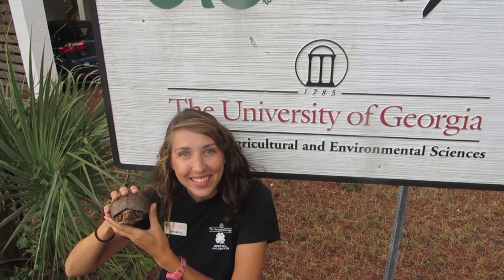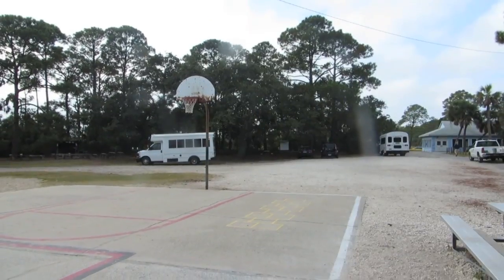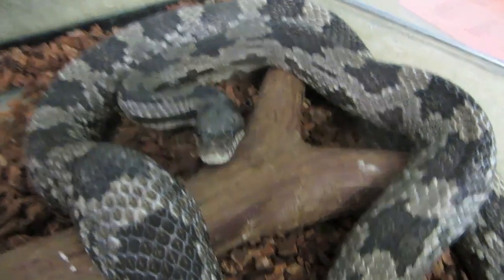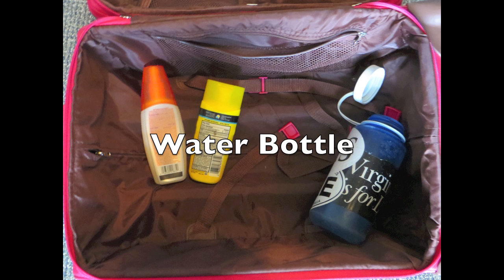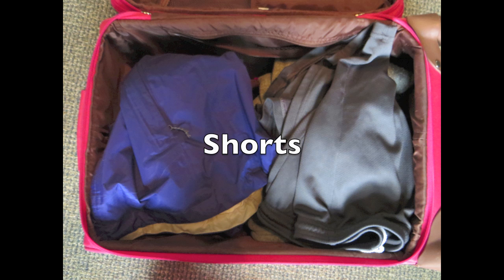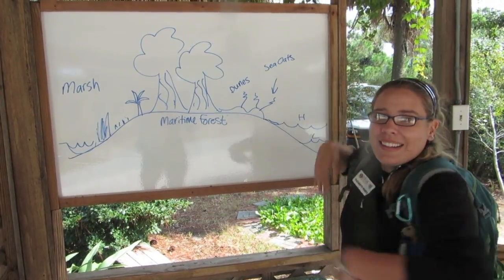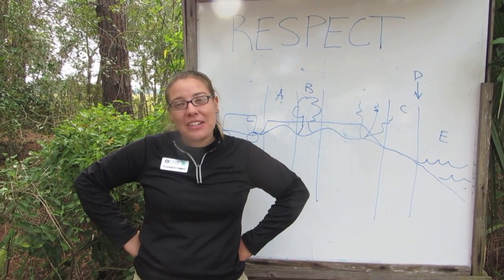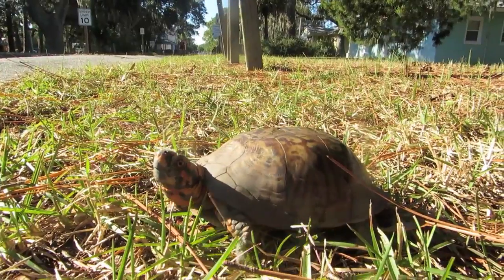Welcome to the Burton 4 H Center Environmental Education Program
What to expect and how to pack if you are coming to the Burton 4-H Center on Tybee Island Environmental Education program.

Descriptive Text

The video opens to the Burton 4-H Center road sign with a young woman holding a box turtle sitting next to it talking.

The video moves to the young woman kneeling by a road with the box turtle walking across the road.

The video changes from the box turtle looking up at a light green building to the young woman holding the box turtle at the door of the building then entering.

The video continues from the turtle sitting on a bunk bed to the camera panning across the dorm room.

The video returns to the turtle sitting on a bunk bed.

The video moves from a basketball court to the young woman holding a basketball talking to her shooting a basket.

The video changes from the box turtle sitting next to a basketball to a view of the outside of the dining hall to the box turtle walking to the door of the dining hall.

The video continues from the indoor animal lab to a person holding a corn snake to a black snake in a tank to a baby alligator in a tank.

The video moves from the beach to a wooden walkway over a tide pool.

The video changes to a young woman in a bedroom sitting on the floor next to an open suitcase holding a box turtle talking.

The video continues from the young woman packing her suitcase to an opened empty suitcase to sunscreen and bug spray in the suitcase.

The video moves from the box turtle sitting next to a water bottle and overflowing suitcase to sunscreen and bug spray in the suitcase to a water bottle added to the suitcase.

The video changes from a hat being added to the suitcase to a sweater and rain jacket being added to the suitcase to shorts, pants and long-sleeved shirt being added to the suitcase.

The video continues from a coat, winter hat and scarf being added to the suitcase to a person in a pair of rain boots walking in mud.

The video moves from a person wearing sandles in the surf to the box turtle sitting in front of a line of shoes to bookcases full of shoes.

The video changes from the box turtle sitting in front an overflowing suitcase to an instructor in an outdoor classroom to sea oats blowing in the breeze.

The video continues from the marshes to the box turtle being held next to a white board in the outdoor classroom to the box turtle sitting in the beach sand.

The video moves to the box turtle walking through the marshes the returns to the turtle on the beach.

The video changes from people standing in the surf to a young woman writing on a white board to the box turtle sitting on a wooden walkway.

The video returns to the young woman at the white board then changes to a young woman sitting at a picnic table waving her hand.

The video continues from a young woman standing at a recycling barrel to the box turtle being held over the recycling barrel.

The video moves from a young woman sweeping a patio to the box turtle being held over a marsh to two young women and a turtle standing in front of the Burton 4-H Camp sign to the box turtle in grass.

Video ends

College of Agricultural and Environmental Sciences
UGA Extension
Burton 4-H Camp